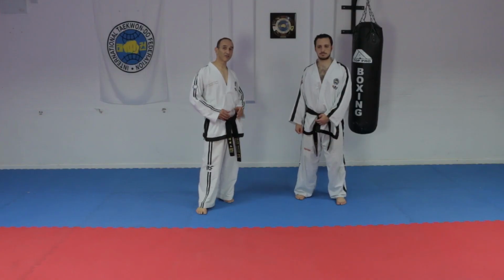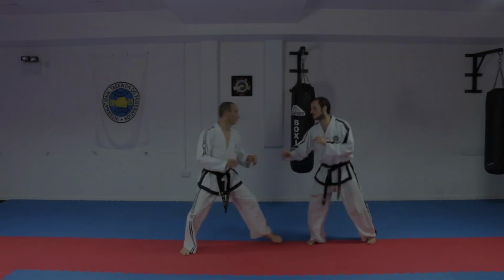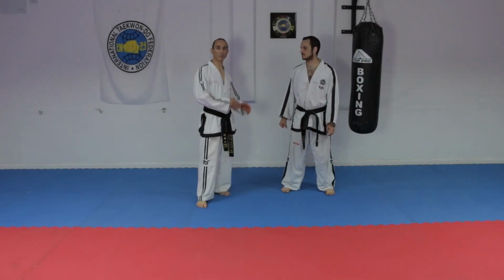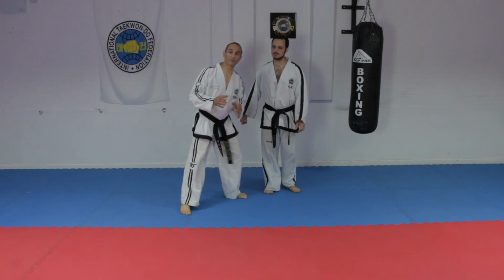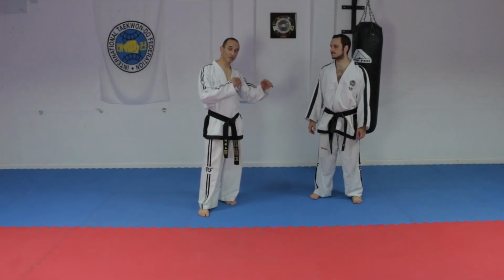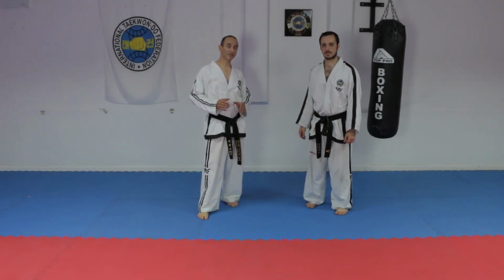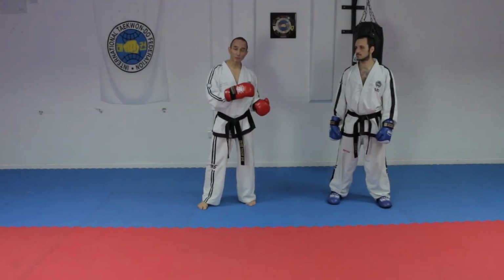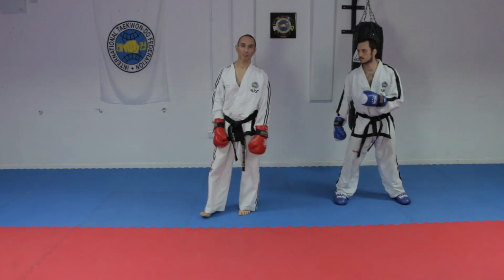Sparing Drills #22: Hit and run tactics.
This video  shows you how to move in for an attack but retreat quickly to dodge a possible counter attack, known as a 'hit and run' tactic. I show you some useful warm up games that help develop the footwork for this tactic. Also I show you a specific way of moving in to attack with a side kick and then retreat quickly.

This video is part of a series on sparring drills, where I suggest practice drills to improve sparring techniques, combinations, strategies, footwork etc. The sparring drills are mainly focussed on Taekwon-Do free-sparring but can also be used for kickboxing or any similar martial art.

Presented by GM Donato Nardizzi
Assisted by Alex Nardizzi